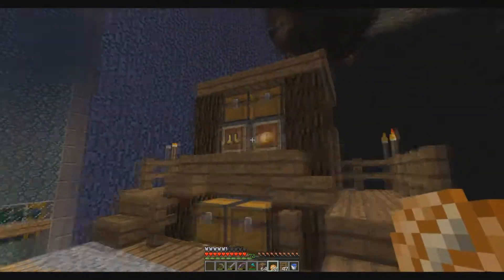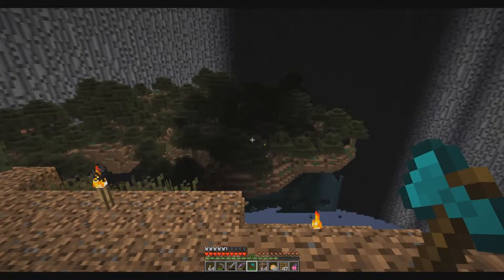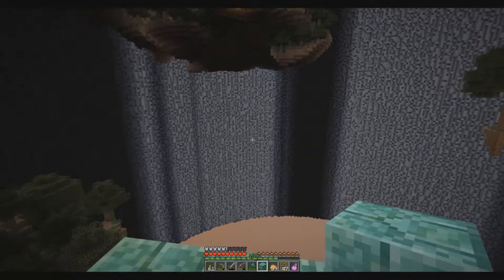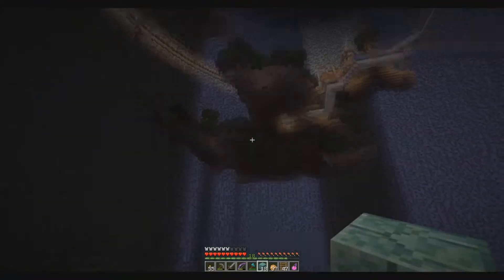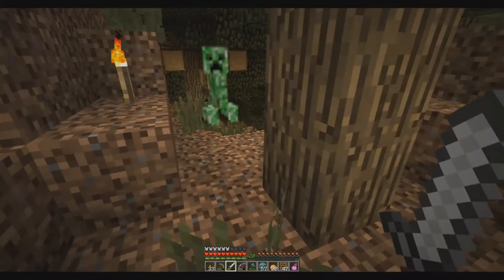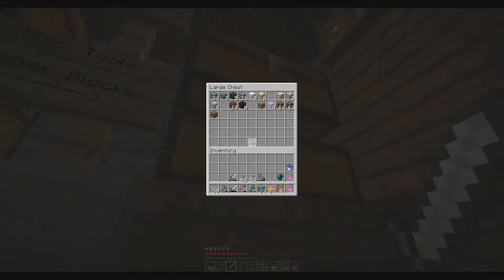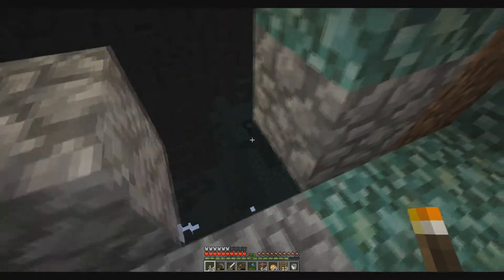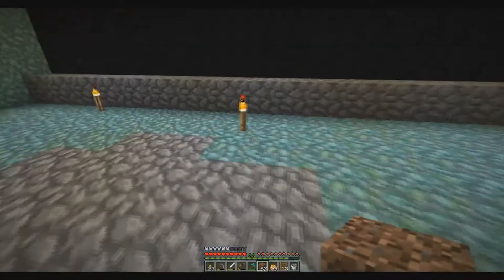NTWICCTM - Episode 8: Dreading The Void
I hate void. T-T

Hello guys and welcome to a Minecraft adventure where we, and by we I mean I, play hellishly difficult and / or unbalanced CTM (complete the monument) maps, AND BEAT THEM…. maybe.

This time we are taking on Now THAT’S What I Call Complete The Monument (or NTWICCTM for short…. or NTC for shorter. It means ‘’Not This Crap’’). Released originally for version 1.8, here we are playing an updated version for 1.11.2, which means updated combat, which means my life sucks and I’m drinking to forget about my old love that is 1.7 and 1.8. This map is known for its rambling mapmaker and the very poor execution on what would otherwise be good ideas.

**NOTE: THIS WAS RECORDED WAY BACK IN EARLY 2018.**